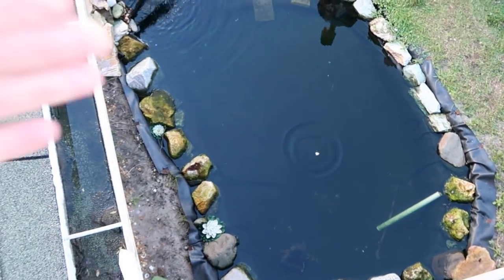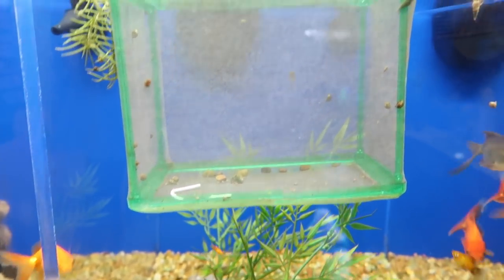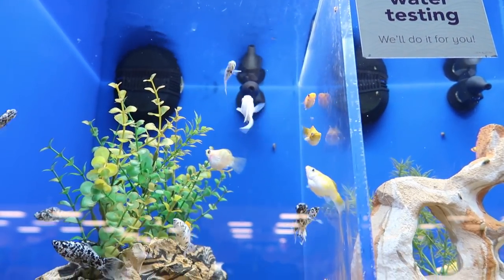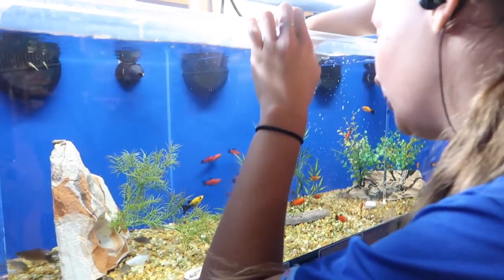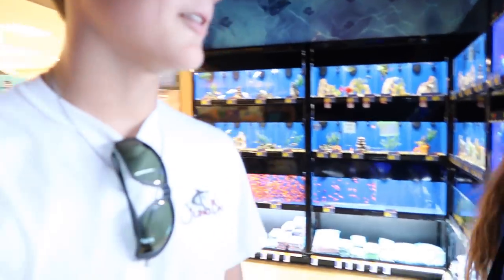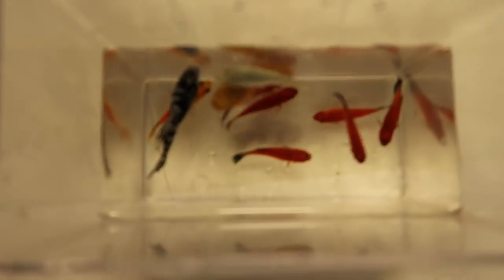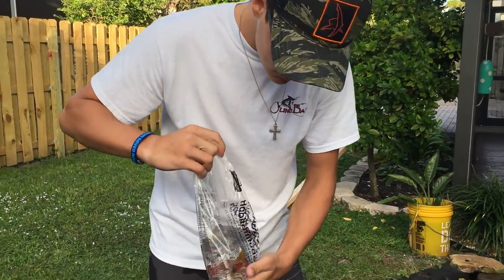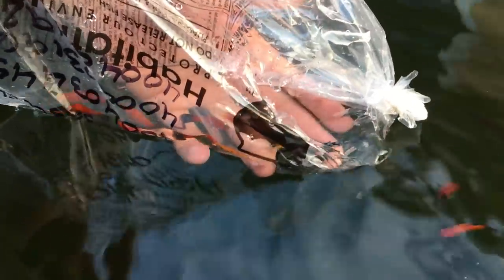COLORFUL MOLLY FISH Pond Restock!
New COLORFUL Fish to brighten up the pond just a bit, GETTING MY FISH BACK THIS WEEK...Be Ready, it’s gonna be awesome! Hope you guys enjoyed this more of a Vlog video today, back to the normal grind now that my fish are gonna be back home!

Location: South, Florida